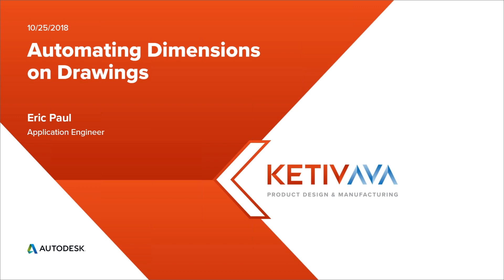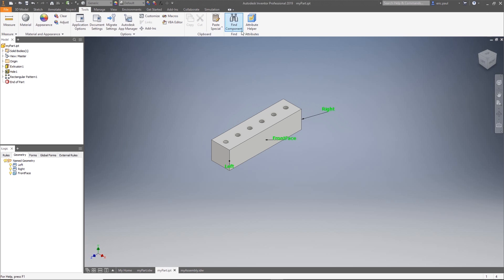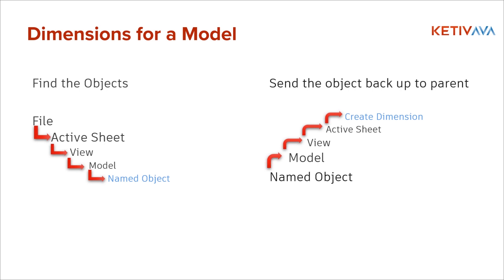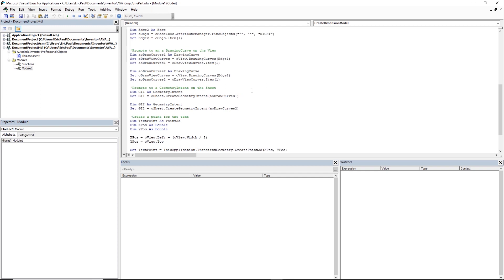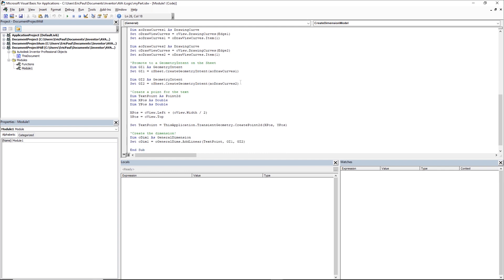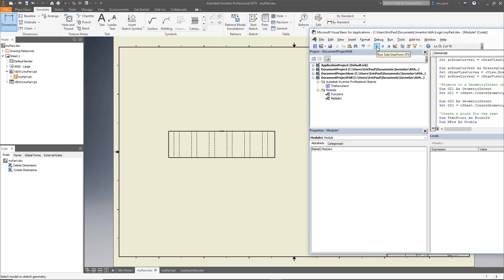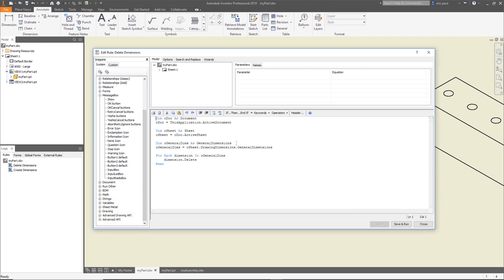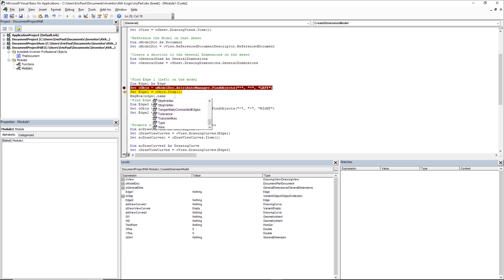Automating Dimensions on Drawings | Autodesk Virtual Academy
Trust that your drawings aren’t missing any critical components by automating dimensions in Inventor. The goal is to free yourself from the time you spend checking dimensions so you can focus on your design and get it to the manufacturing floor faster with less back and forth.

If you haven’t already guessed…this session we’ll be showing you how to create dimensions on drawings using Inventor API (Application Programming Interface) and the built in VBA (Visual Basic Application) editor. VBA is a powerful development tool for customizing Inventor and integrating Inventor with other applications and data. It’s also one of the more popular development tools in the world today.

Application Engineer, Eric Paul walks you through the following:

-Automating dimensions on drawings
-For both Parts and Assemblies
-Understand the VBA editor and Inventor API help

Applicable for both parts and assemblies, this process will help you complete drawings quickly and accurately, all while saving time, avoiding errors and staying consistent.